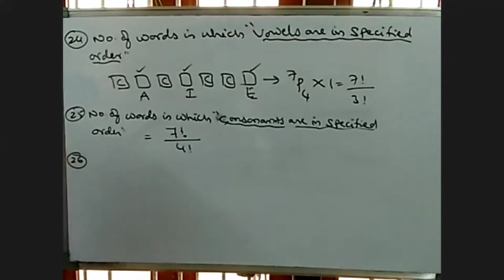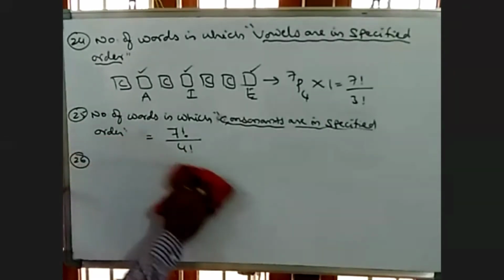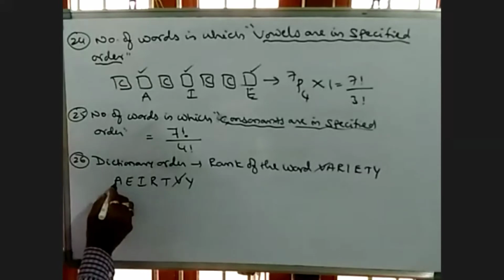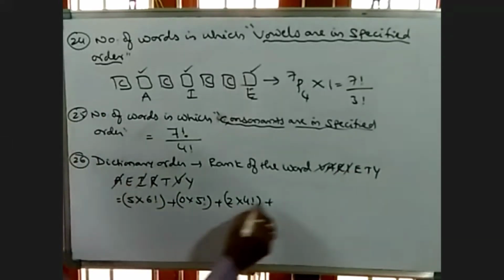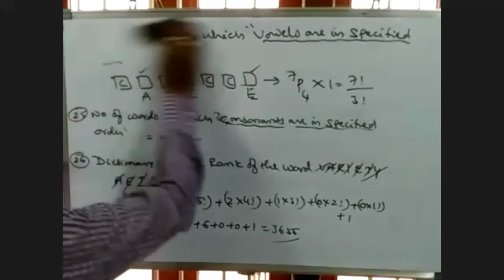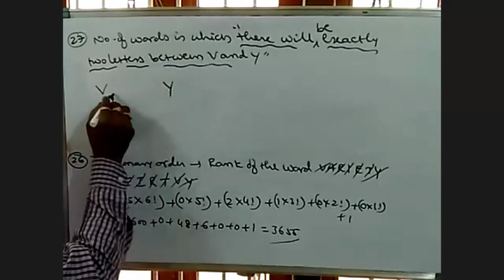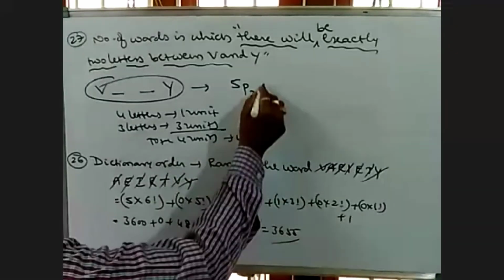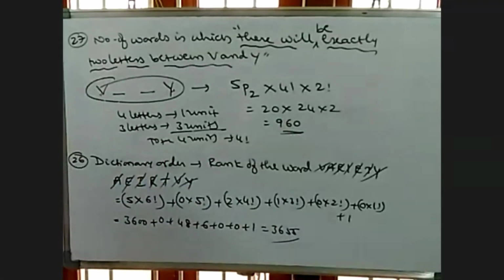ARRANGEMENTS OF LETTERS OF WORD -8